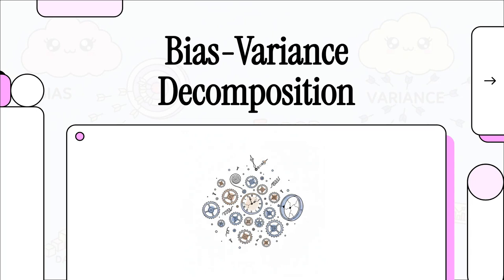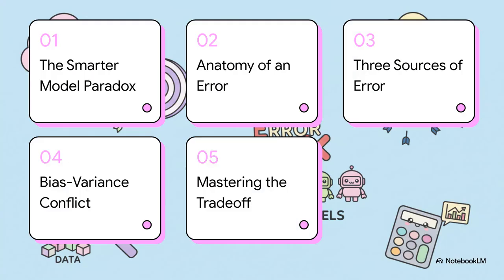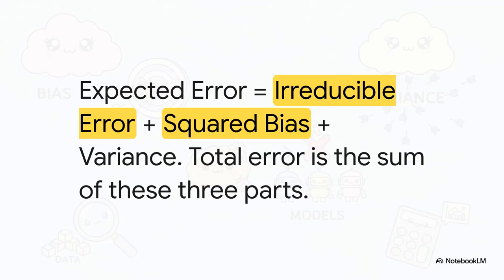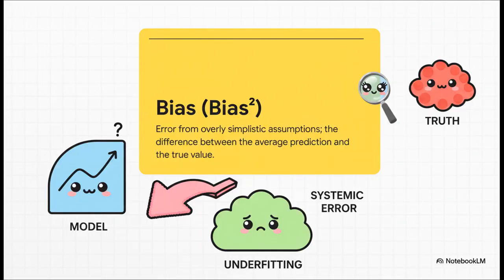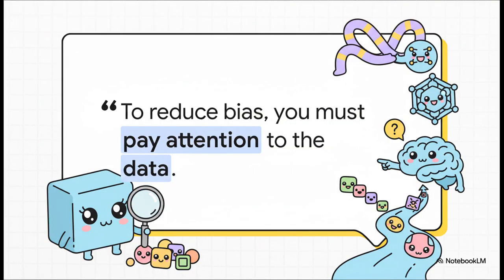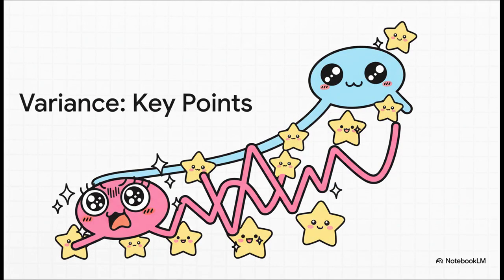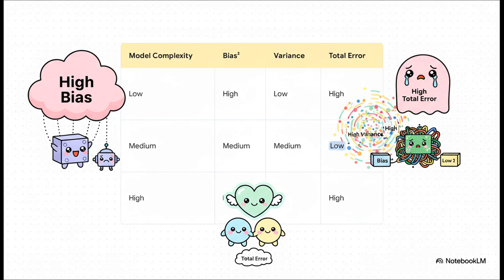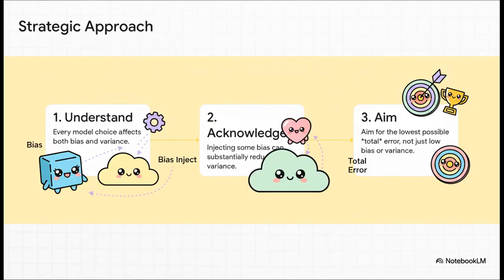14 - [Machine Learning From Scratch] - Supervised Learning - Bias Variance Decomposition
This video explains how a model’s total error can be separated into bias, variance, and noise components. You’ll learn what each part represents, why this decomposition matters, and how it helps us understand and improve model performance—all presented purely from a theoretical perspective.